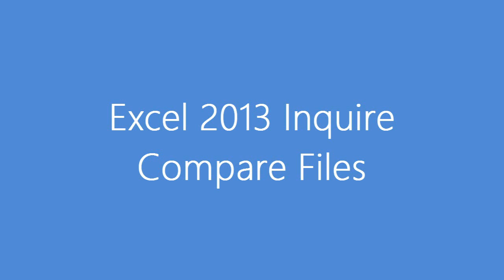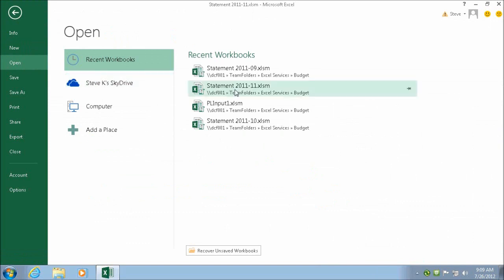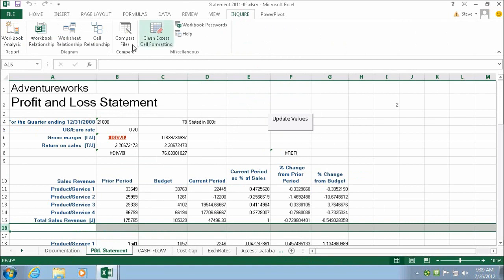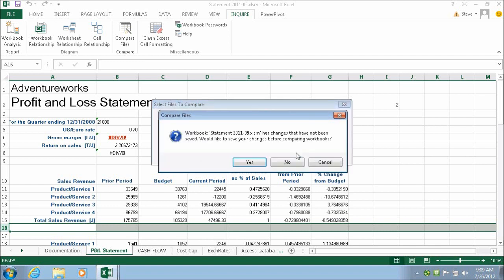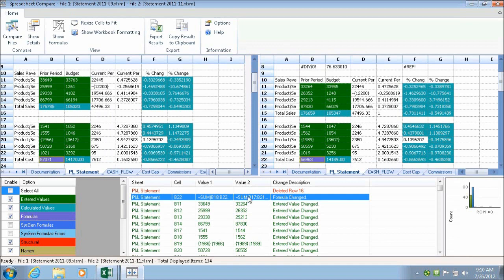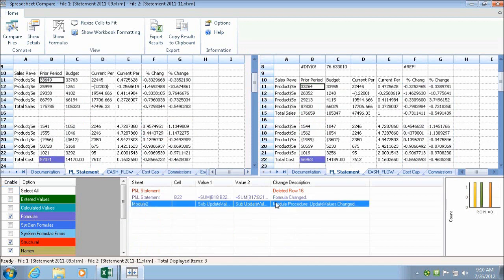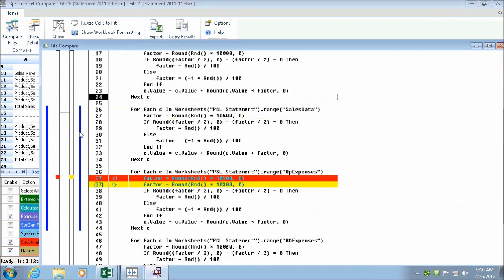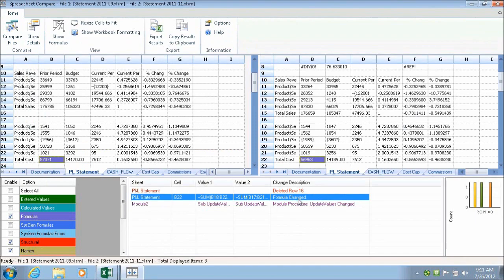Excel 2013 Inquire Compare Files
An overview of the new Excel 2013 Inquire Compare Files features.